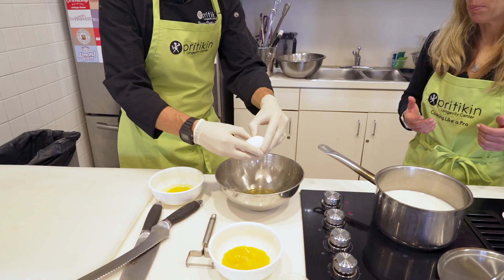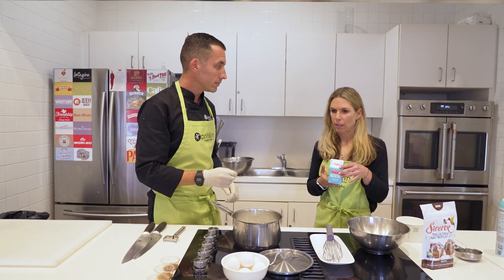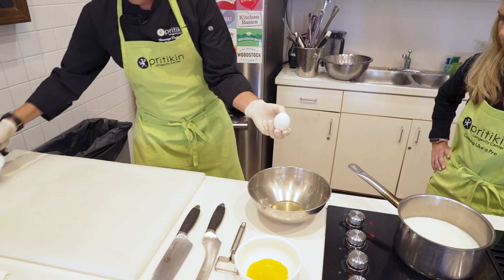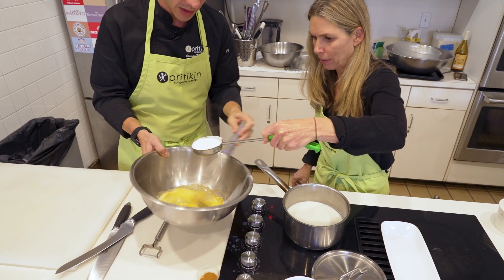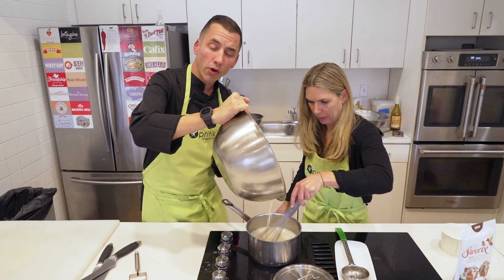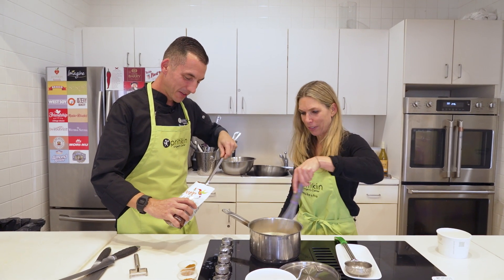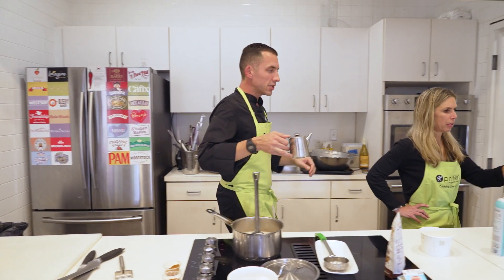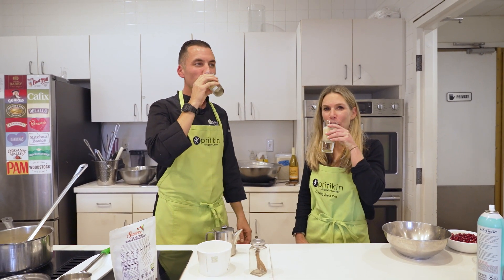Homemade Eggnog Recipe | Low Fat & Low Sugar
This eggnog recipe is thick, creamy, rich, delicious, easy to make, not to mention uses healthier ingredients!

Ingredients:

1 qt      skim milk
4          egg yolks
½ cup   brown sugar Swerve
½ tsp   vanilla extract
½ tsp   cinnamon
½ tsp   nutmeg

Procedure:

1. Bring milk to a light simmer
2. Add Swerve, vanilla, cinnamon, and nutmeg
3. In a separate bowl, add egg yolks
4. Very slowly, begin adding warm milk into egg yolks, whisking constantly
5. Add at least half the pot of milk into the eggs, bringing up the temperature slowly (tempering)
6. Now add warm egg/milk mixture slowly back into pot
7. Do not bring to a boil or you may curdle the egg
8. Allow to heat slightly to thicken
9. Cool and serve for the next week